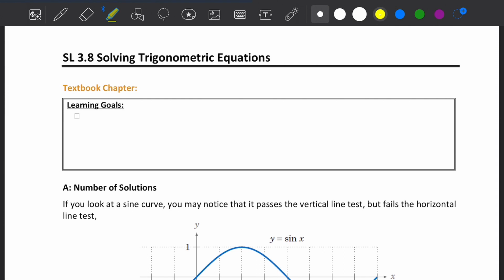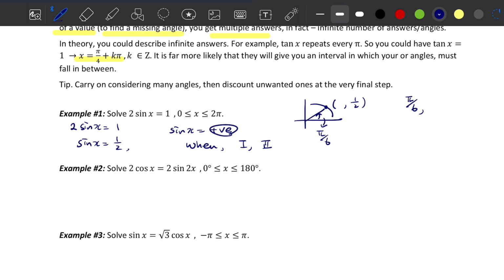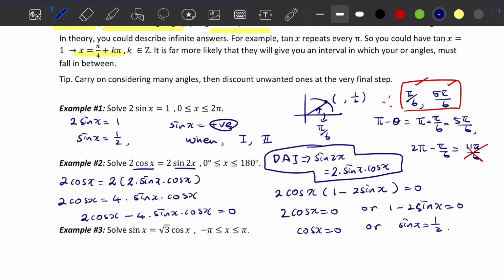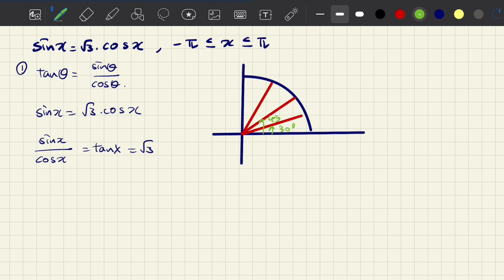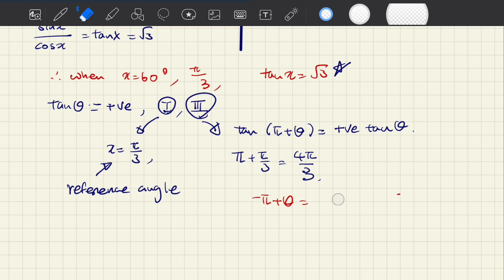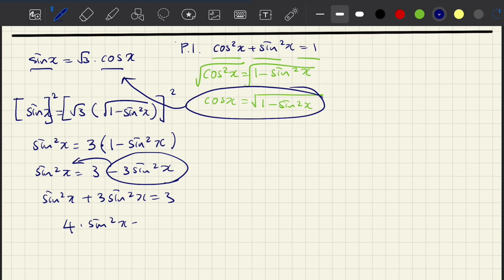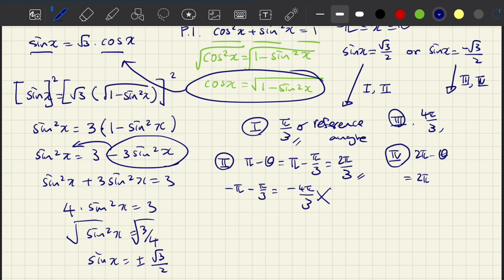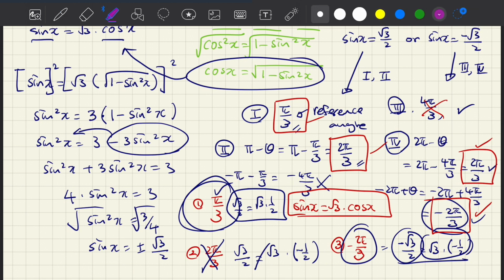IB MATH AA : Topic 3 - SL 3.8 Solving Trigonometric Equations Part 1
Topic 3: Geometry and trigonometry - Core 3.8 Solving Trigonometric Equations Part 1

Content:
Solving trigonometric equations in a finite interval, both graphically and analytically.
Equations leading to quadratic equations in sin θ, cos θ or tan θ.